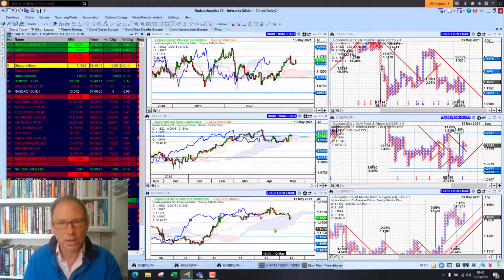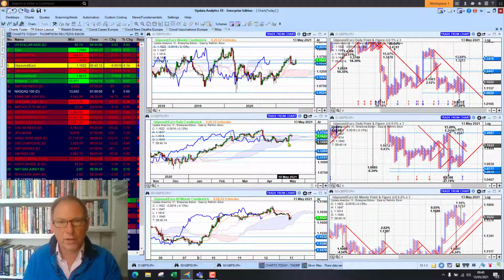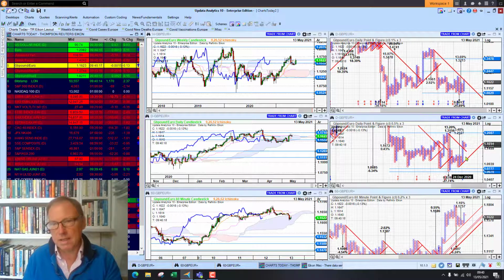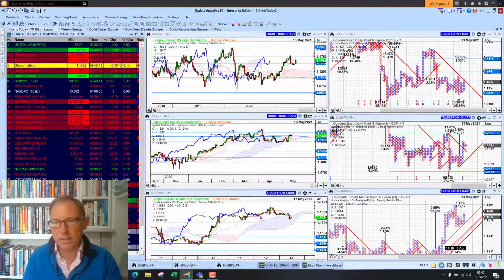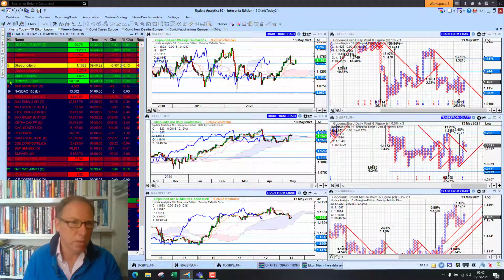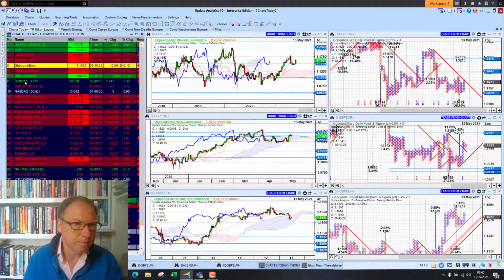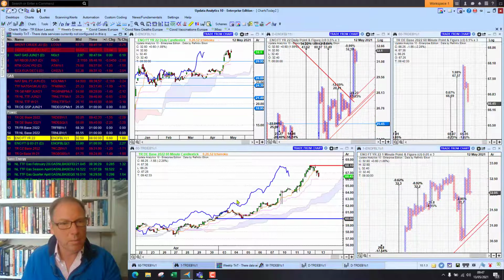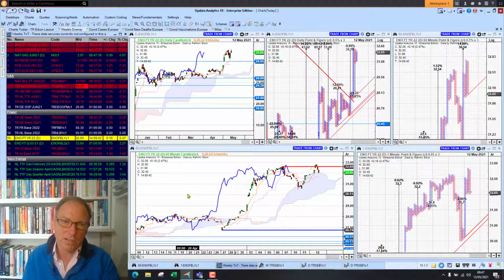Charts Today – 13 May 2021 – Market sentiment deteriorates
Dollar steady, Bitcoin sells off on Tesla. US Stocks fall sharply, especially tech. Set to open lower again today based on futures. Europe sells off, Asia less so. Gold, Silver steady. US Bond yields rise. Crude oil and European Energy sell off on sentiment.